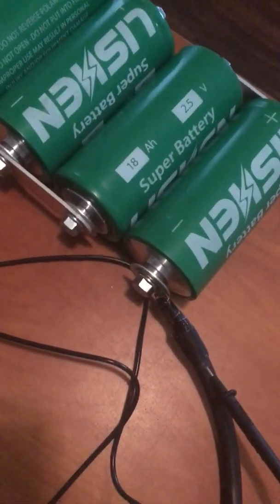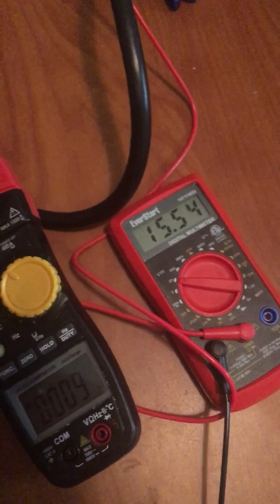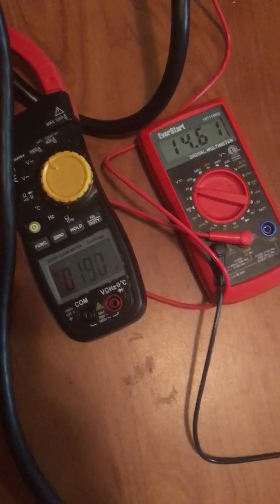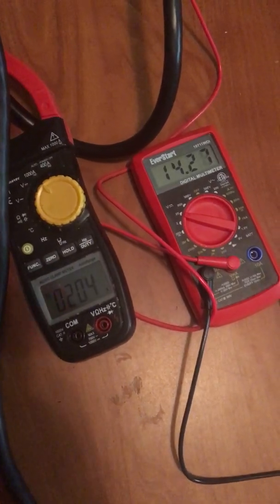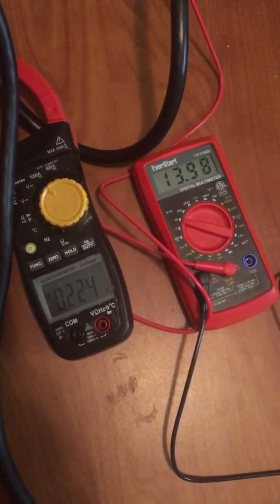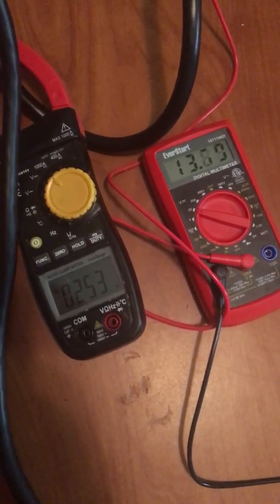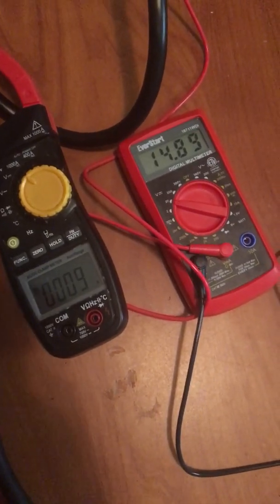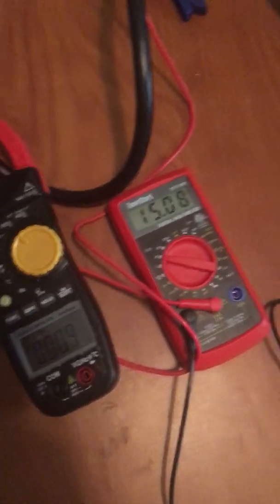Lishen LTO “11-15C” load test for 40 seconds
This was supposed to be a direct comparison Ah to Ah of a 10C load test in comparison to yinlong cells at 10C pull... cells rebounded from 15.43 to 15.28v